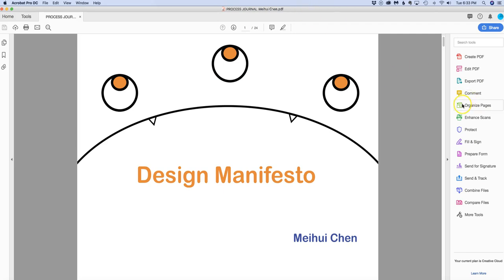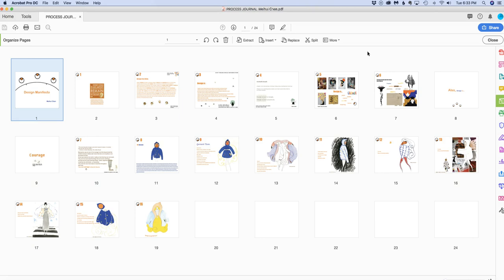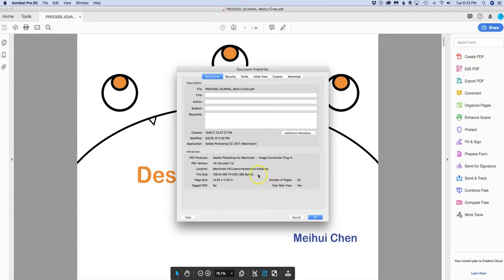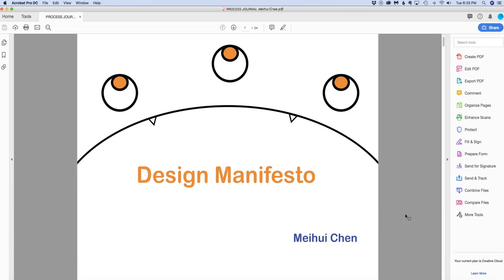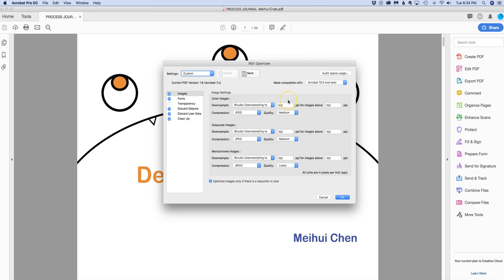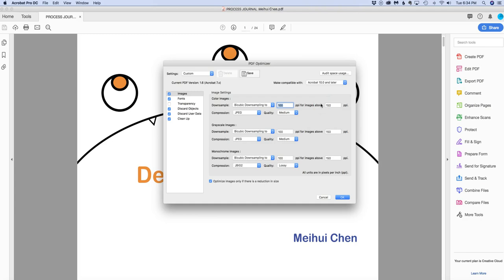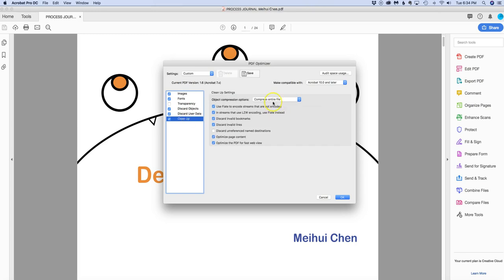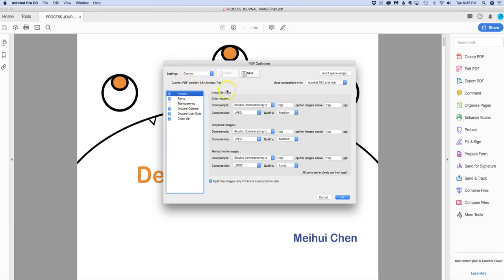ADOBE ACROBAT PRO: OPTIMIZE PDF (reducing file size)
In this video, we'll be working in ACROBAT PRO to condense and reduce FILE SIZE.
This QUICK TIP will show you how to reduce PDF file size to create a smaller file, suitable for sharing easily.
Artwork Credit and Thanks to: MEIHUI CHEN